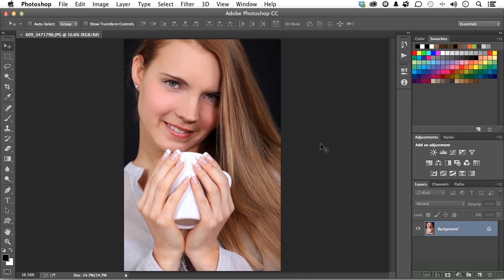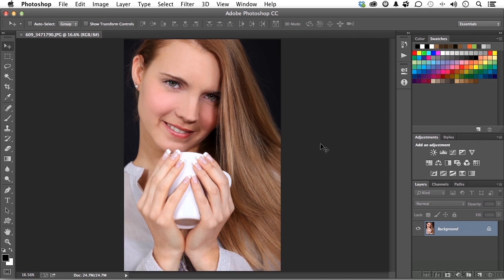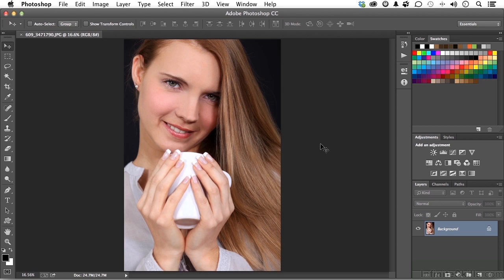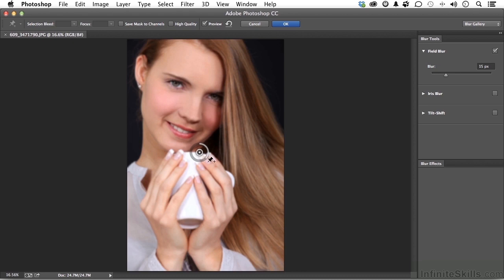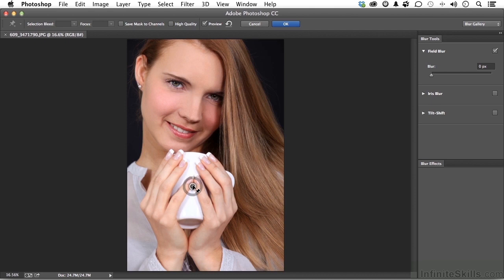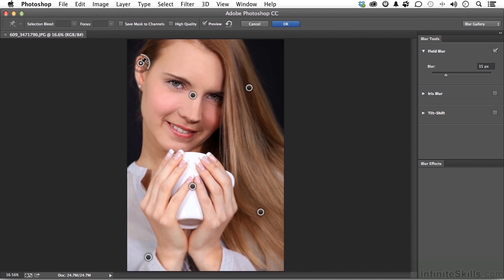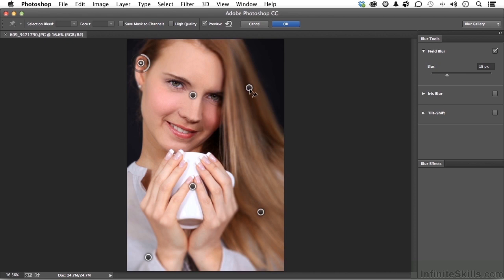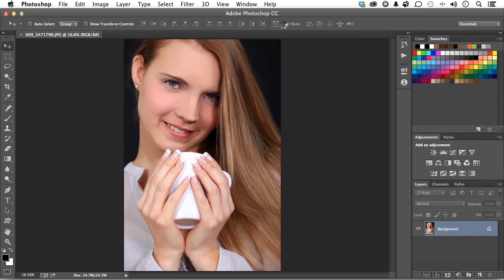11 02 Working With Field Blur